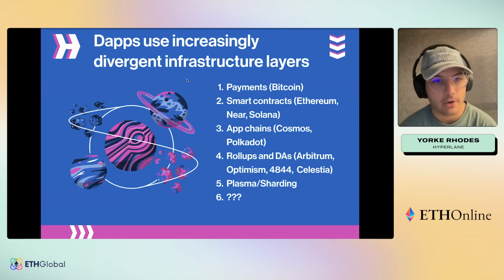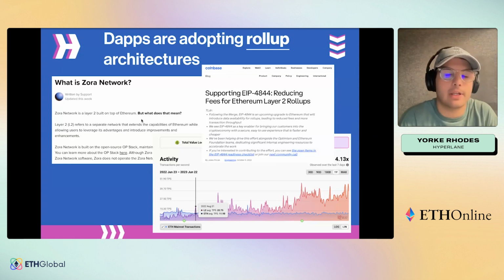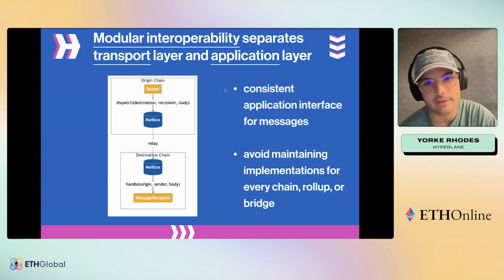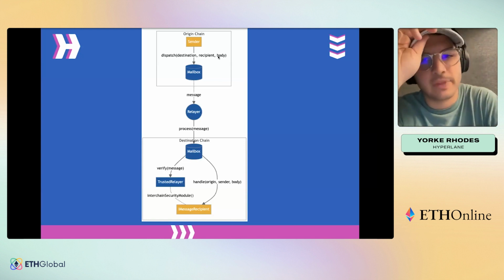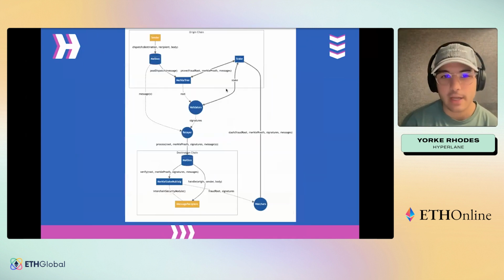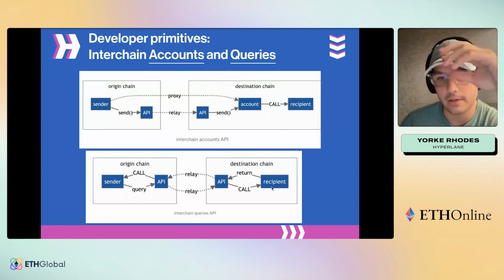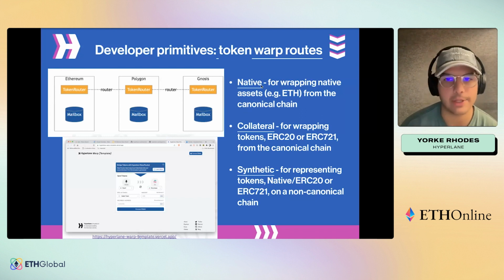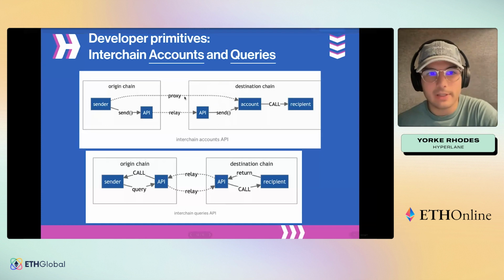Hyperlane 🛠 1-Click Crosschain Actions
Join us for a workshop titled, "1-Click Crosschain Actions".